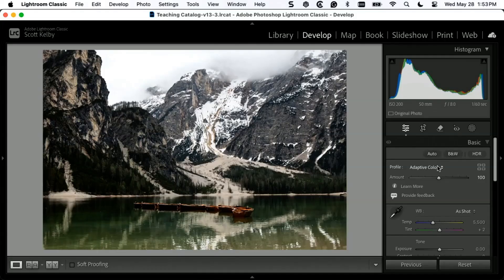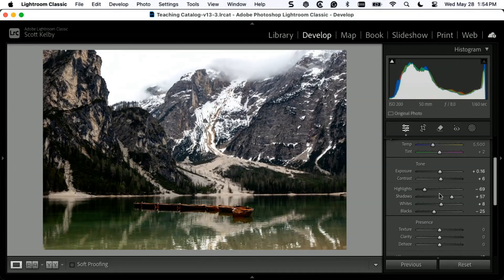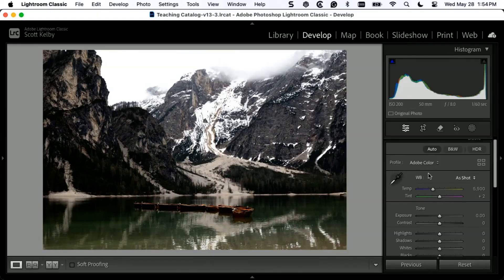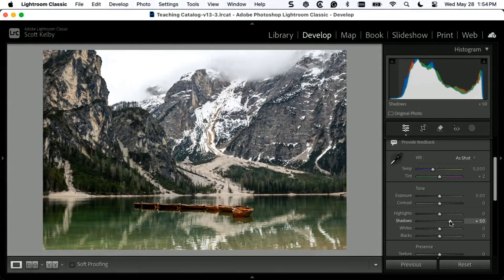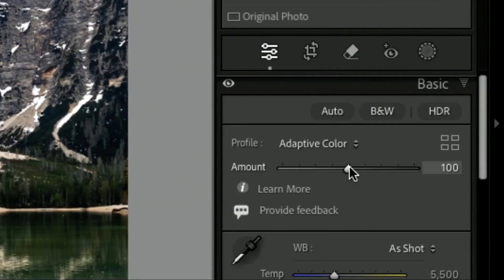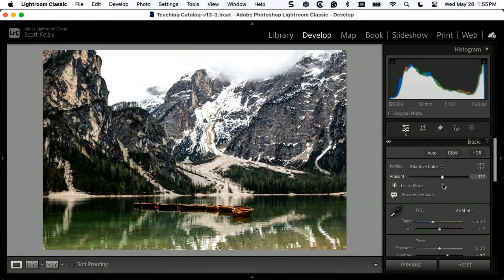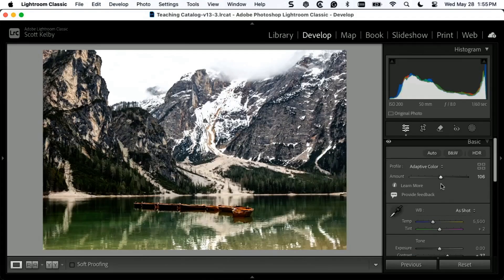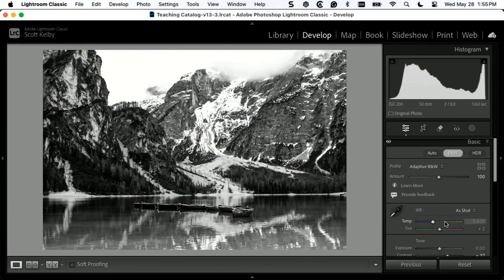A Lightroom Hidden Gem? Why Adaptive Color Might Beat the Auto Button with Scott Kelby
Think Auto is your best bet in Lightroom? Think again. In this quick tip, Scott Kelby breaks down the difference between Auto and the newer Adaptive Color setting—and why Adaptive might be your new go-to. You’ll learn how to get a better starting point for your edits without locking up your sliders. Bonus: there's even an Amount slider for more control. Try both and see which one wins in your workflow.